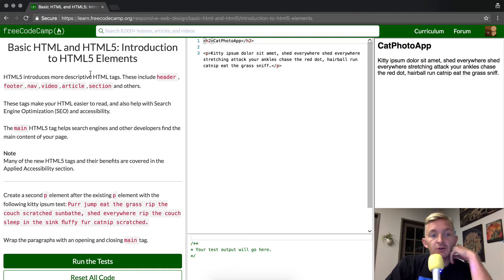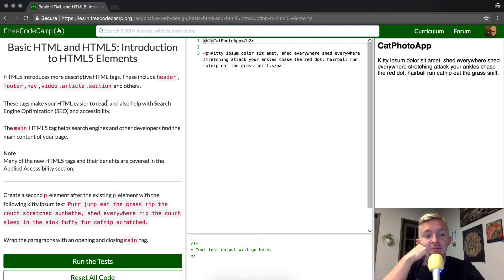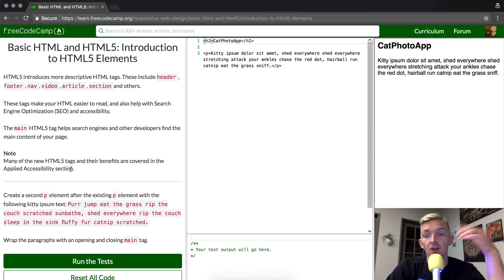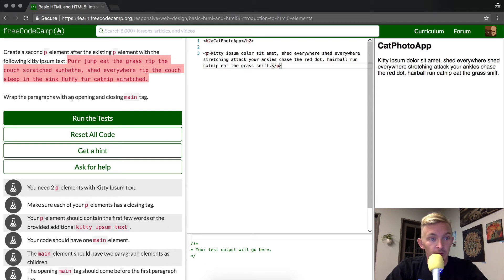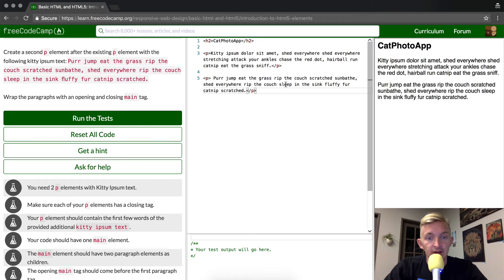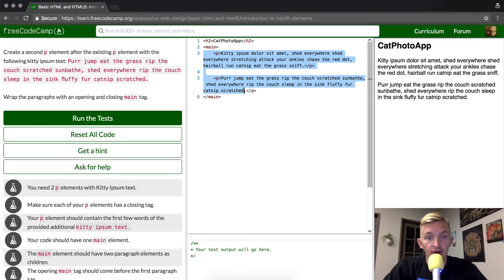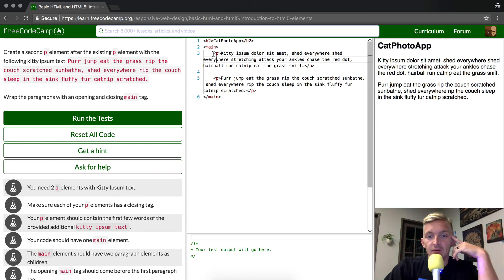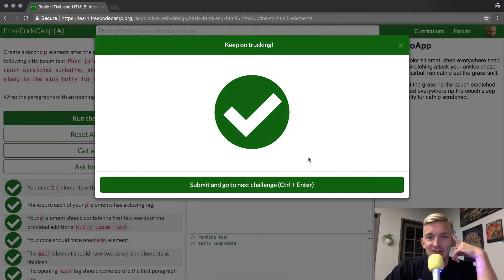Basic HTML and HTML5: Introduction to HTML5 Elements | freeCodeCamp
Here we introduce the HTML5 element "main" to our learning process. HTML5 provides a collection of tools that improve search engine optimization. Here we learn a bit about HTML architecture, as well as some elements which will be useful as we start developing our own apps.